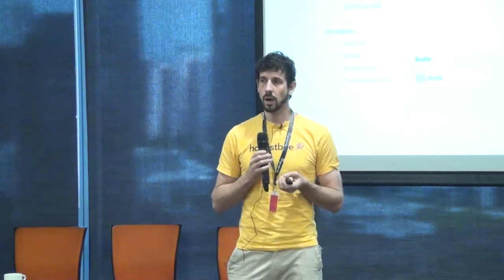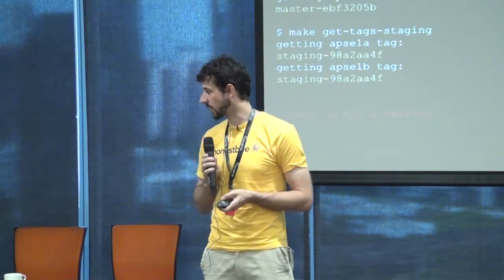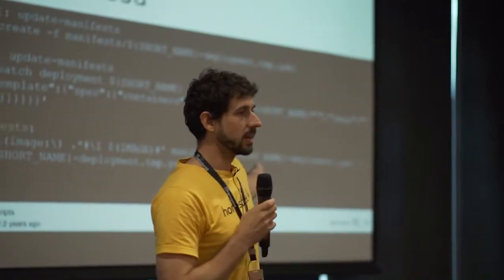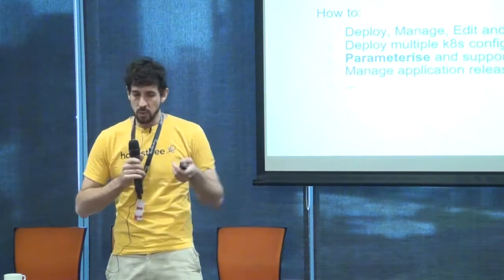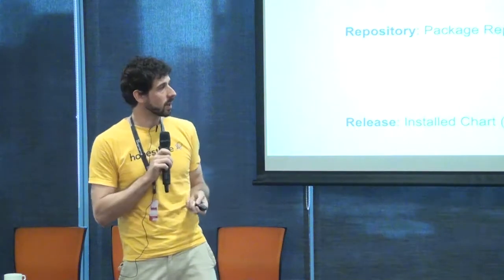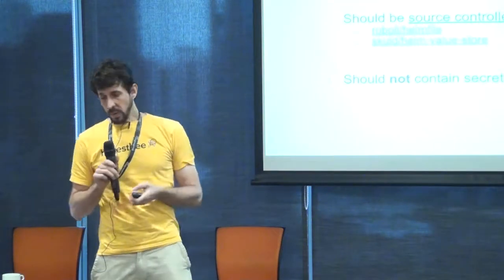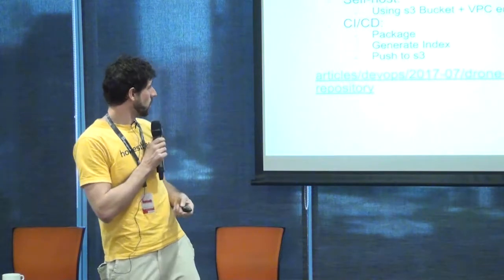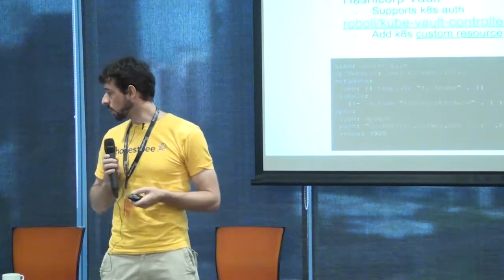(DDays'18) Vincent De Smet - How Honestbee does CI/CD on Kubernetes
Vincent is a Co-organiser for Kubernetes and Cloud Native user groups in Singapore. He is also Kubernetes speaker for GCP Singapore User Group and frequently presenting for meetups in Singapore.

For more information of DevOpsDays Jakarta 2018, follow us Twitter : @devopsdaysjkt